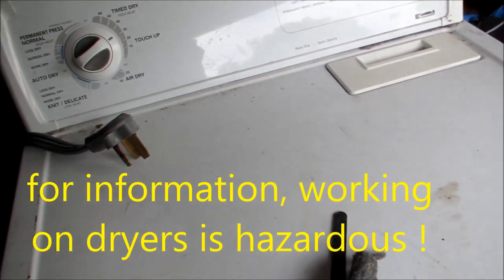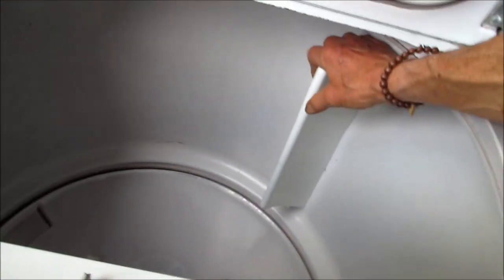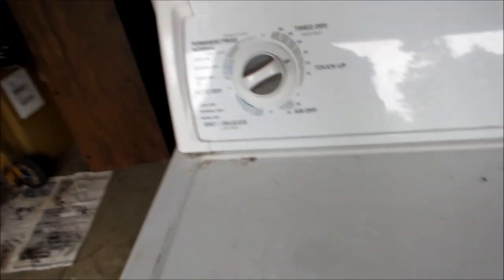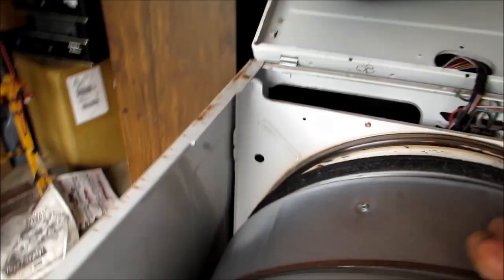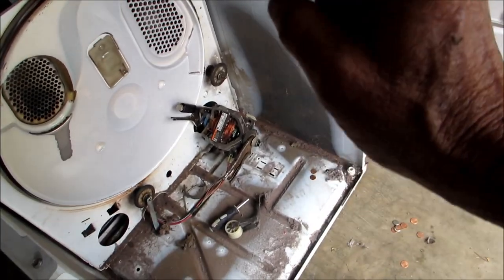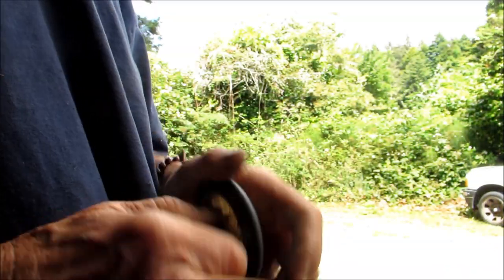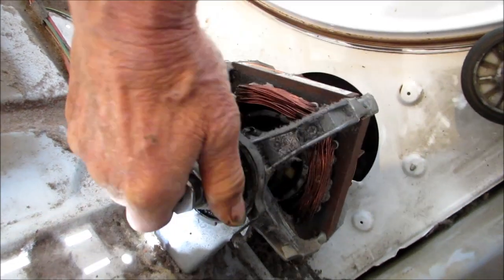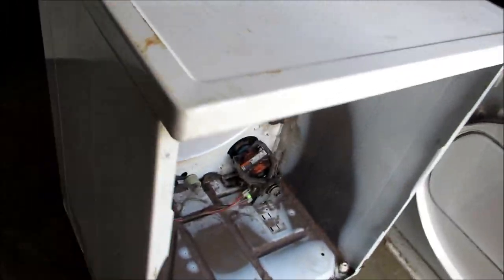Sears service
Dryer not working? Can you lube the motor?  Phone advice $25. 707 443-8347